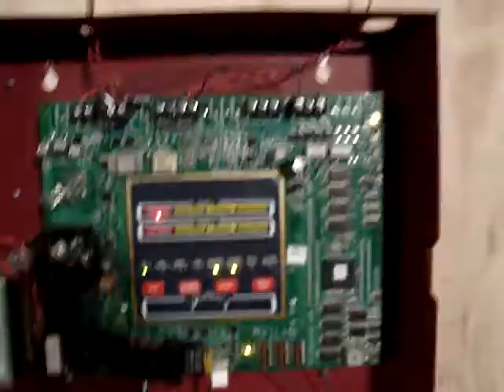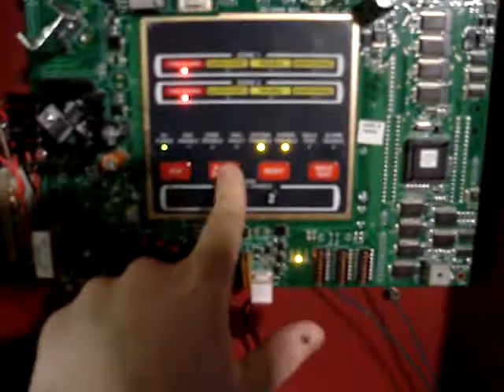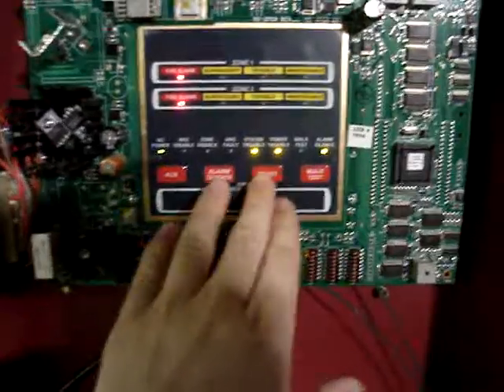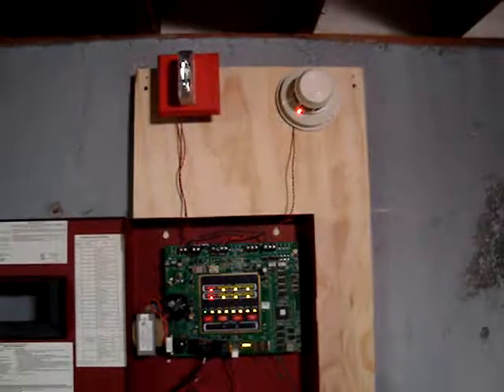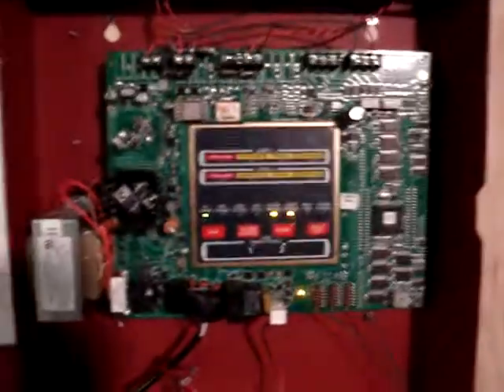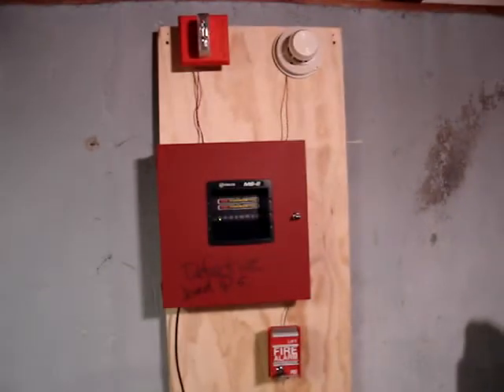Mini System Test 2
MT's are loud. I got the audible silence idea from Dan M.